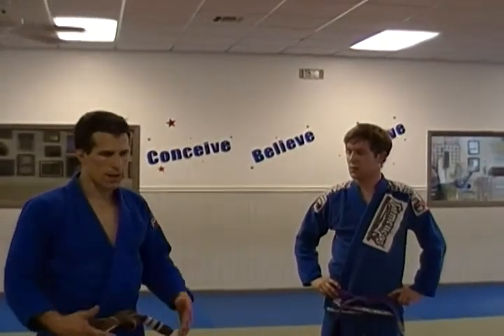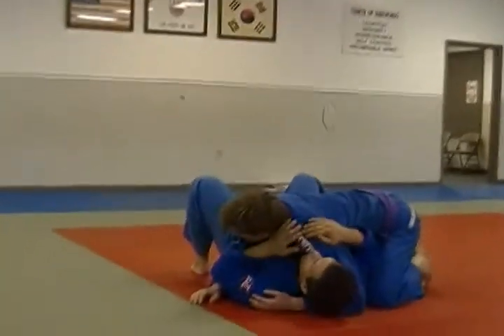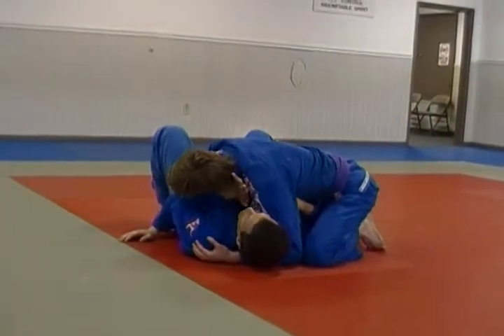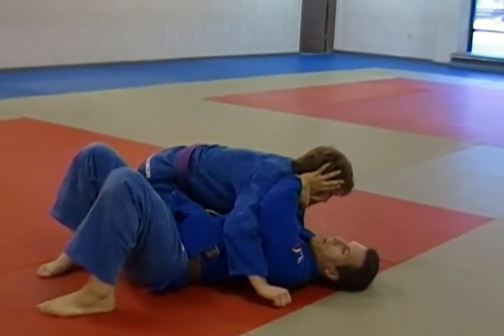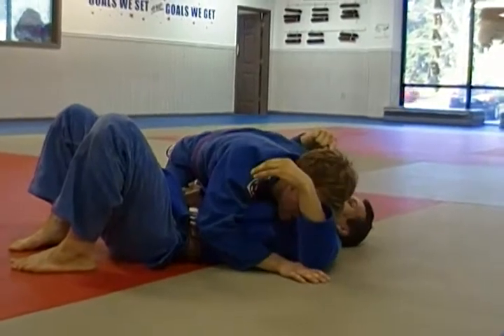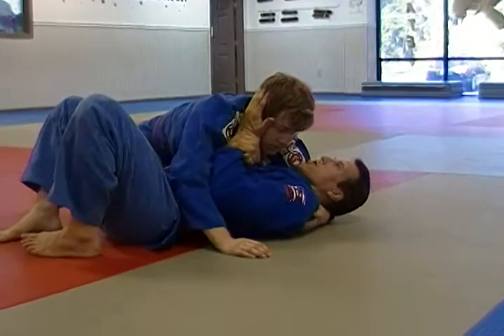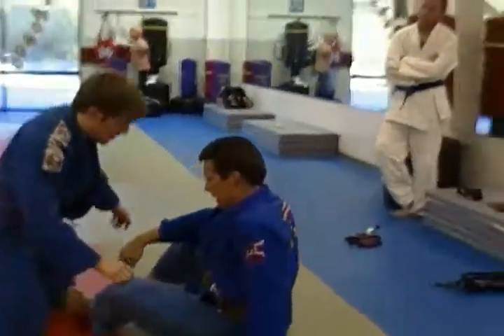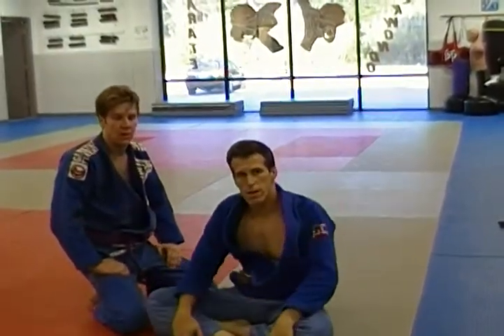EffectiveSidemountEscape.MP4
Simple yet effecitve escape from the sidemount position.  This concept can also be used to prevent the person from passing the open guard.